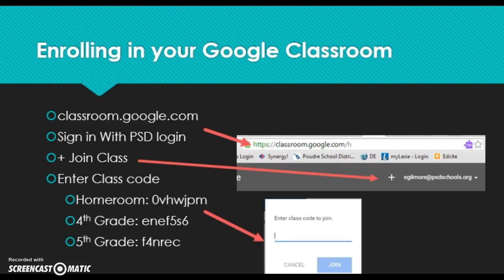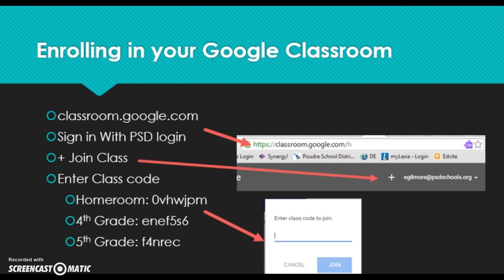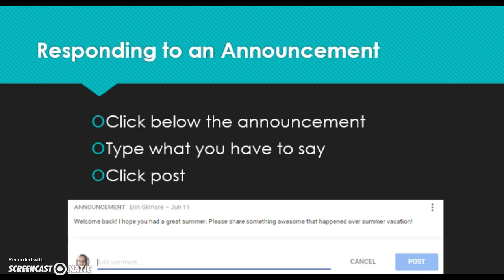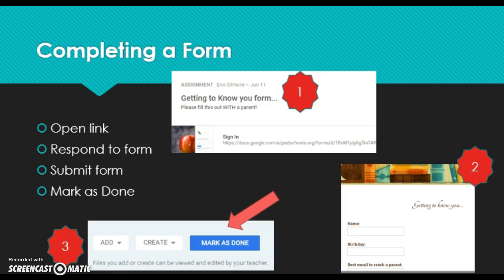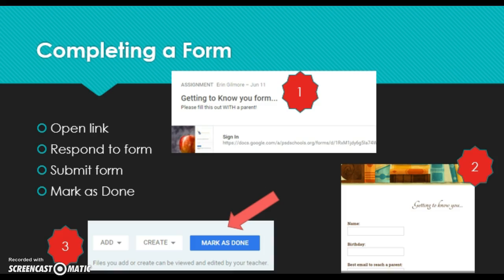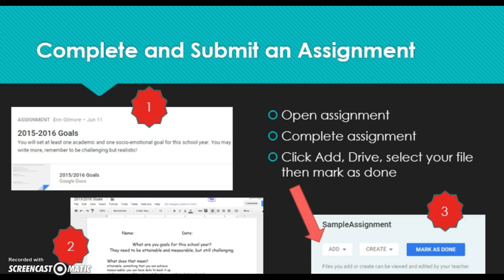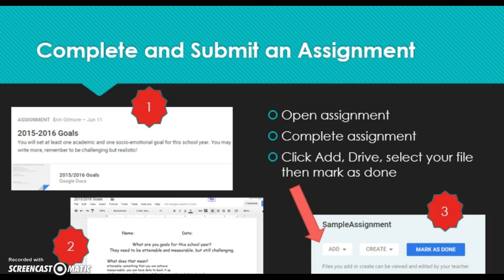Intro to Google Classroom